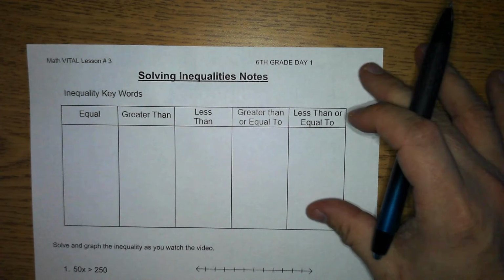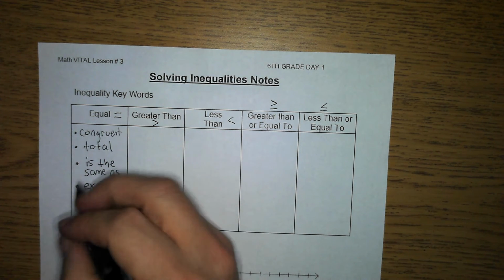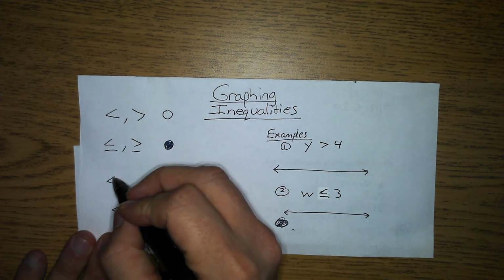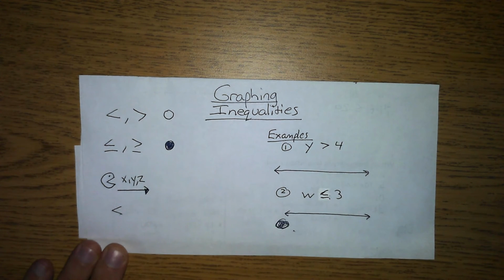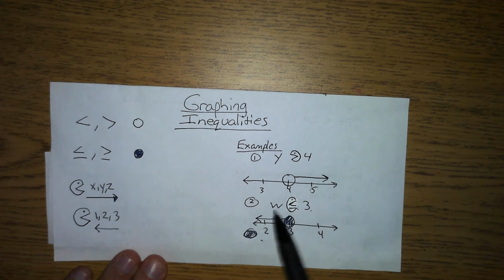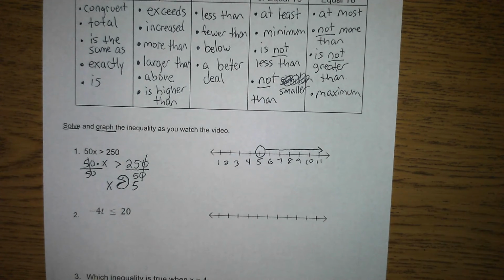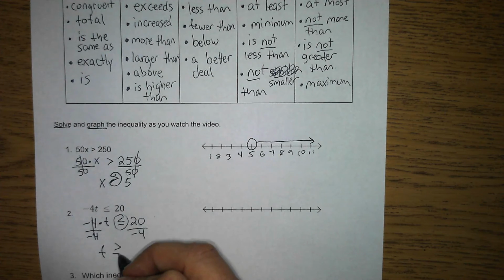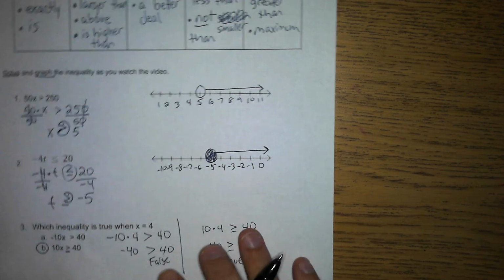Lesson 3 Video